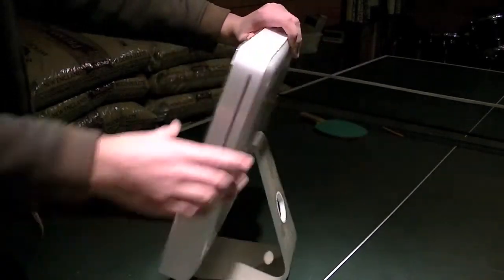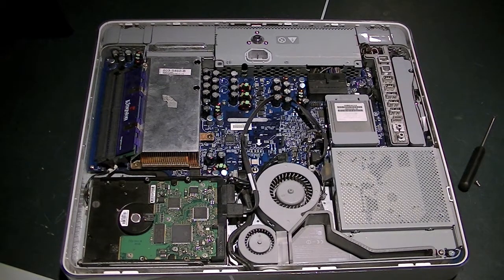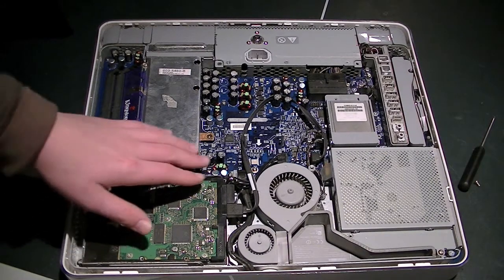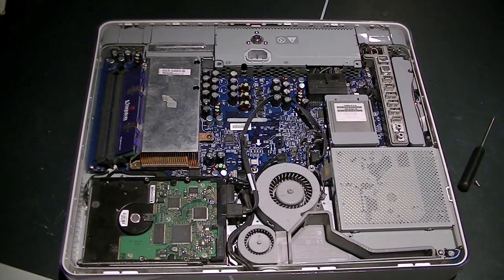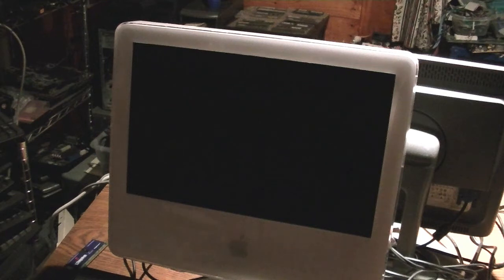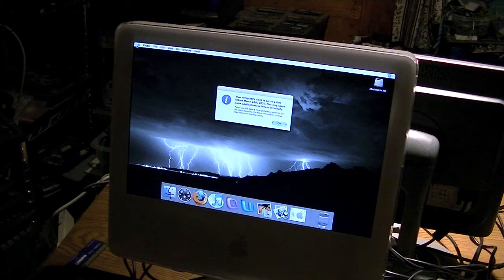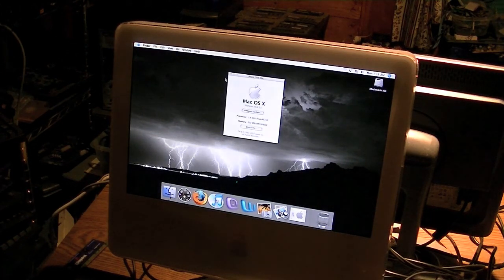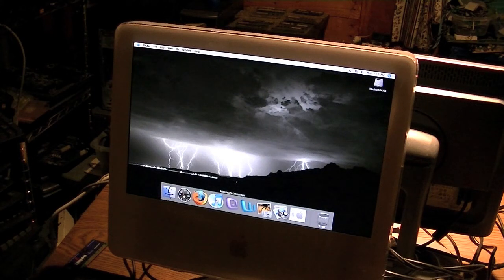The iMac G5 is Fixed! (Replaced Capacitors)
We finally got around to fixing our iMac G5. All it needed was some capacitors to be replaced and can be valued on eBay for over $150.